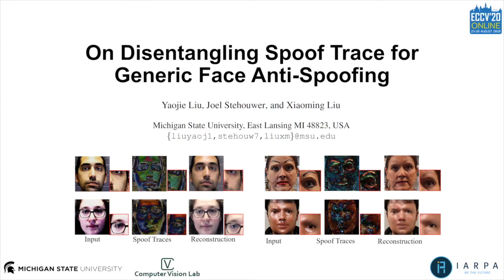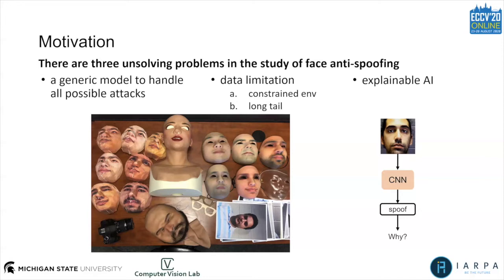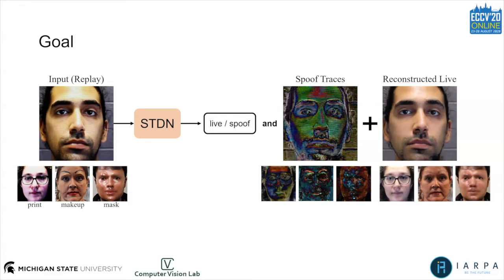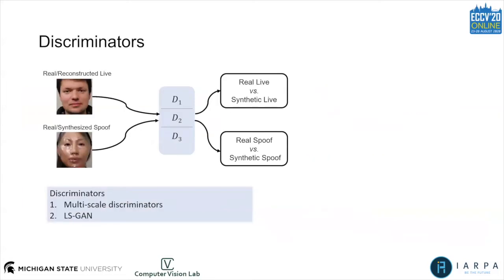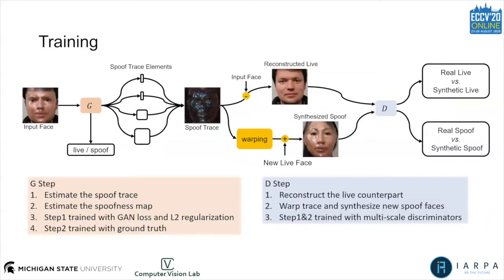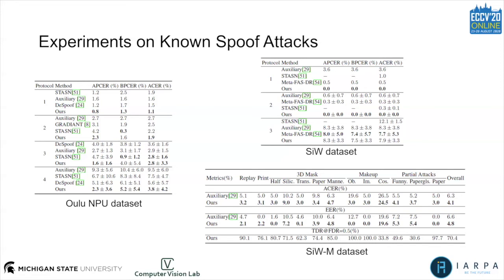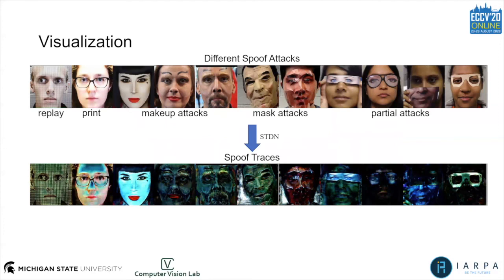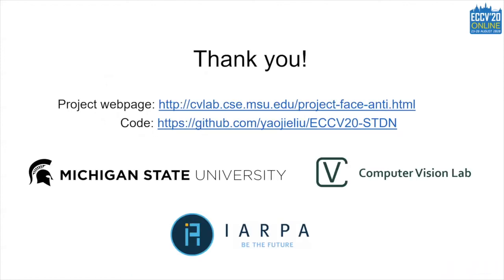On Disentangling Spoof Traces for Generic Face Anti-Spoofing (Full Video)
Authors: Yaojie Liu, Joel Stehouwer,  Xiaoming Liu